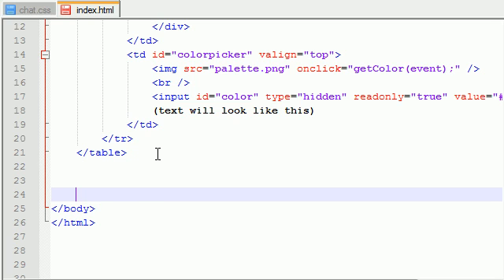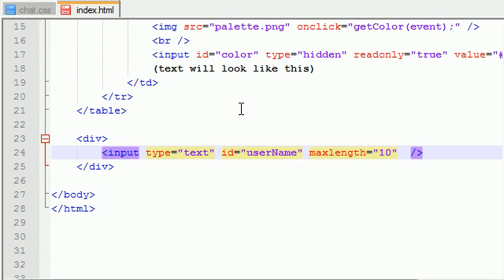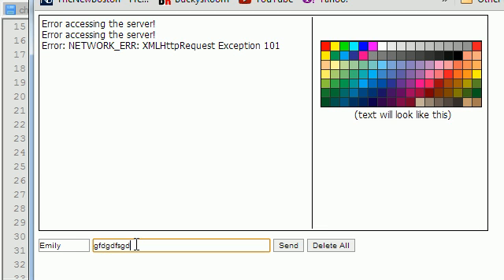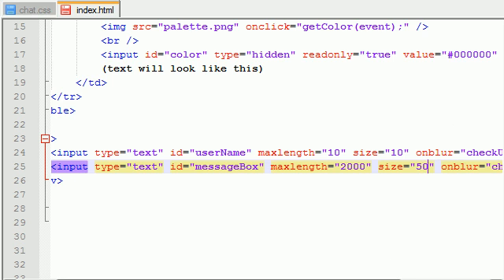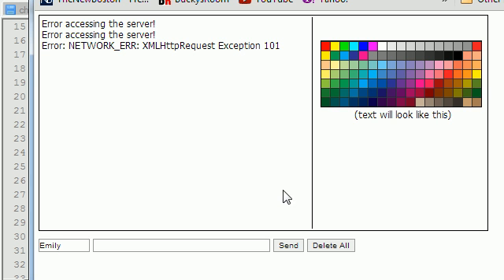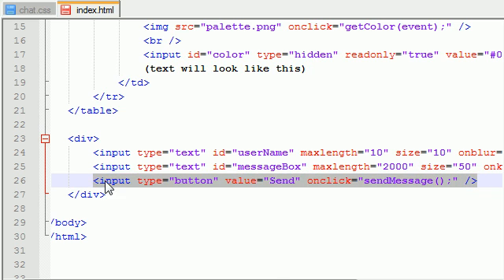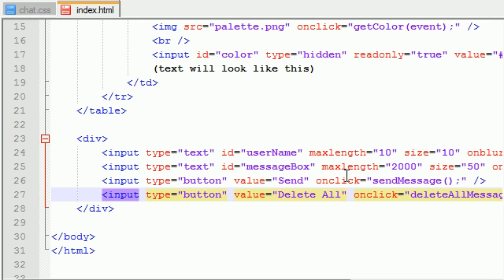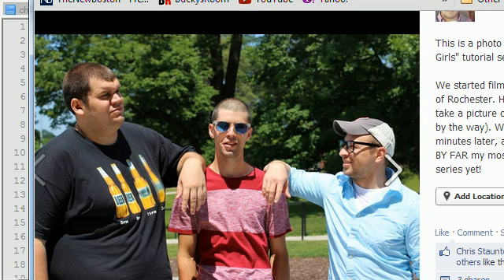AJAX Chat Tutorial - 19 - Finishing the Chat Interface